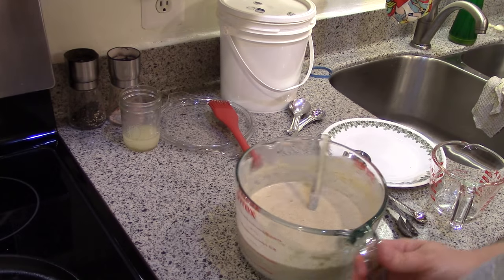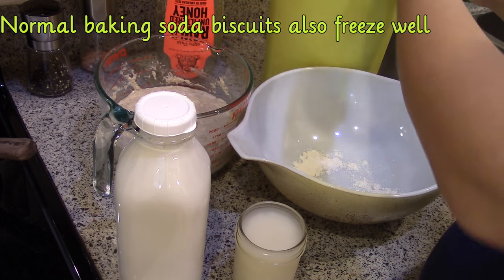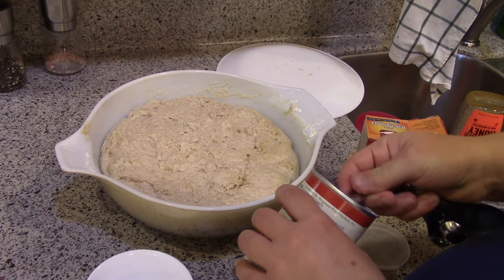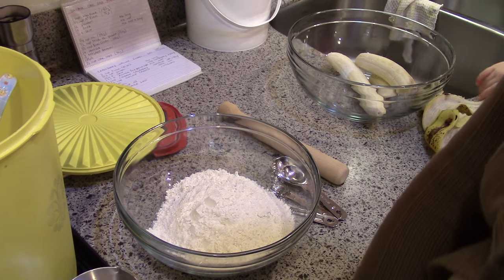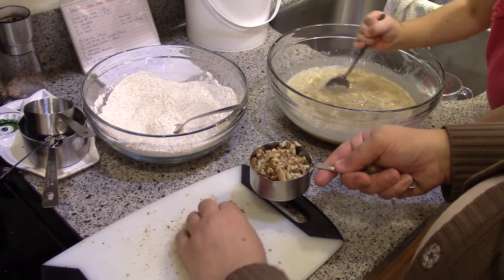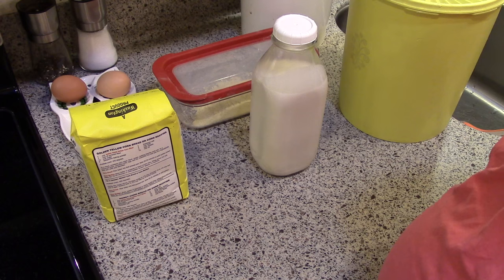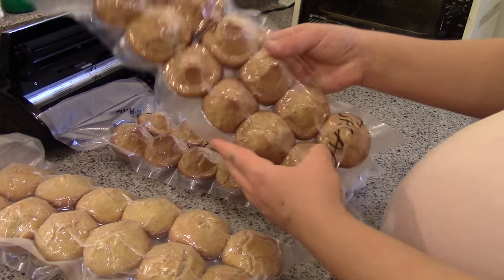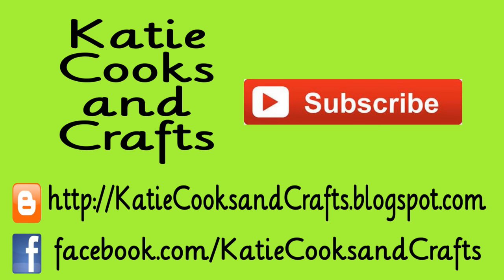Freezer Cooking ~ Baked Goods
Other Freezer Cooking videos

Some of these recipes require sourdough.  You don't need to make the sourdough version to make them for the freezer, regular pancakes and biscuits freeze wonderfully.  If you want to make your own sourdough starter check out my how-to video

Sourdough Pancakes (be sure to follow her tip about splitting the batch and only adding half of the baking soda at a time) For the blueberry ones I added about 1 cup of fruit for each batch

Cornbread (scroll down to GOLDEN YELLOW CORN BREAD OR CORN MUFFINS) I replace the milk with almond milk and they always turn out.  Add your favorite stir-in, like jalapeno, hot dog, herbs, cheese, etc.

Pumpkin cake (I added 1 cup chopped walnuts and 1 cup choc chips)